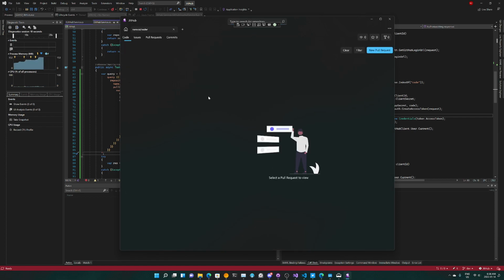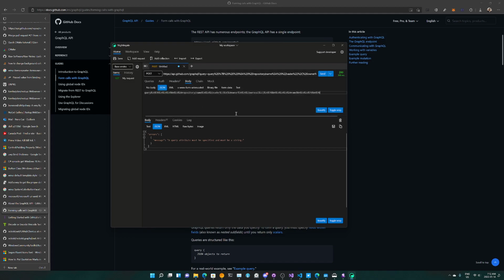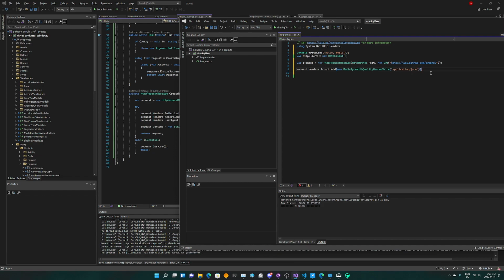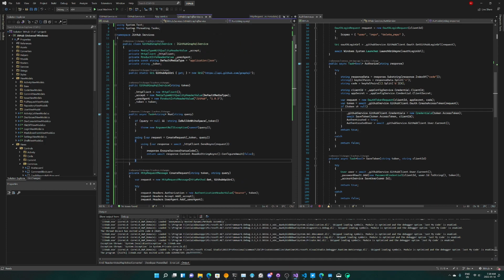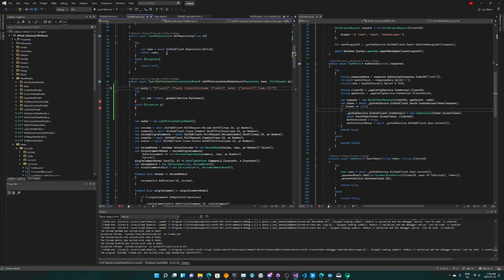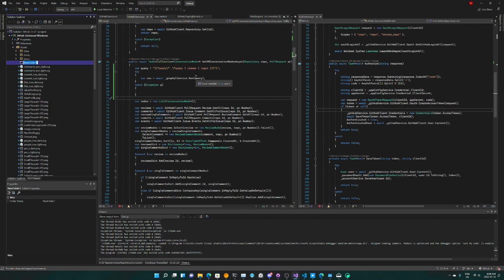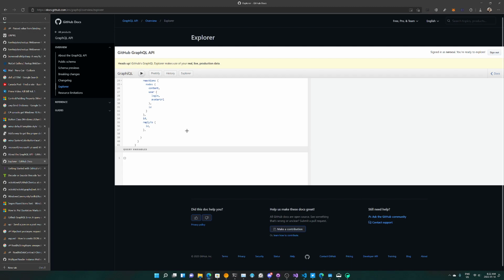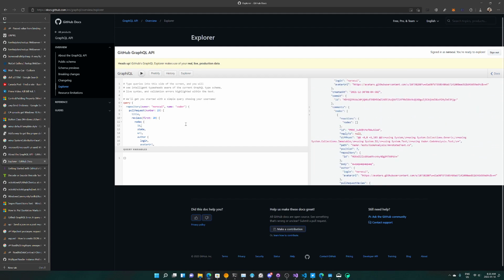Morning Routine - JitHub Live Coding 7